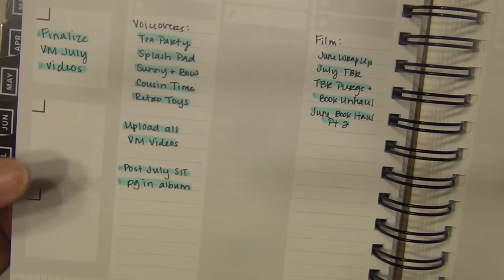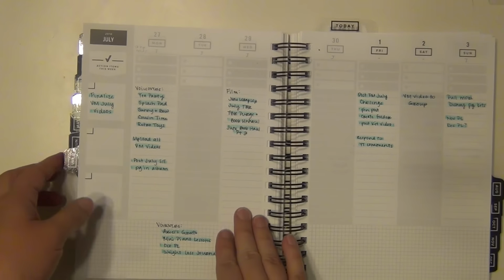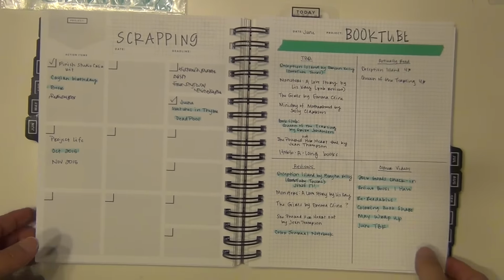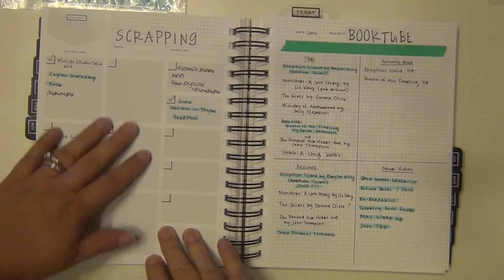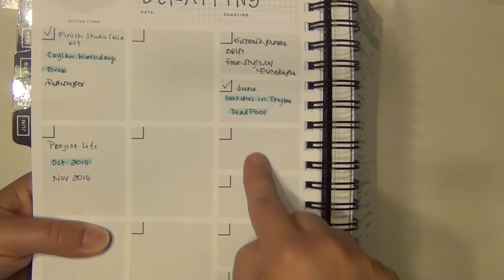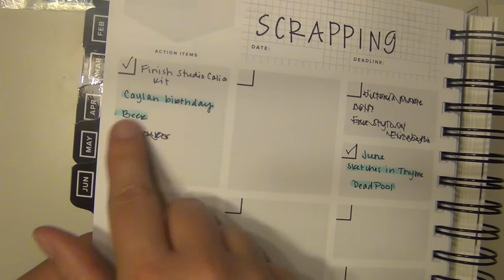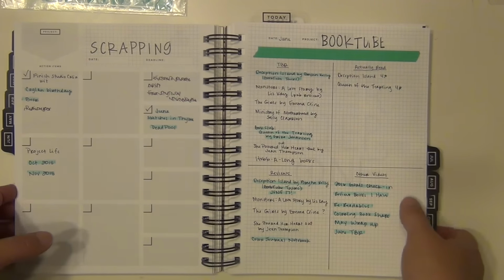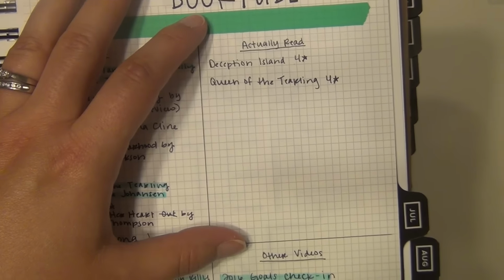Get to Workbook Update